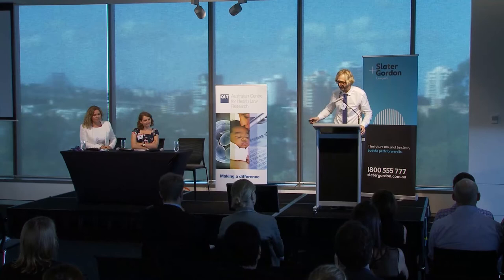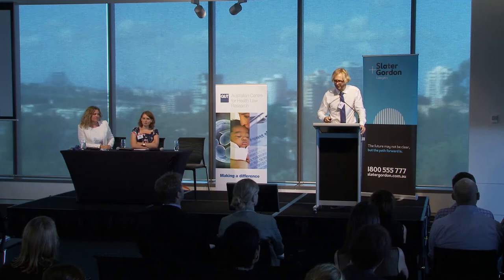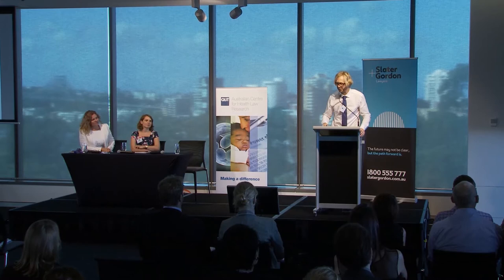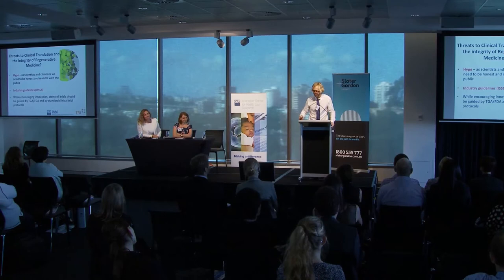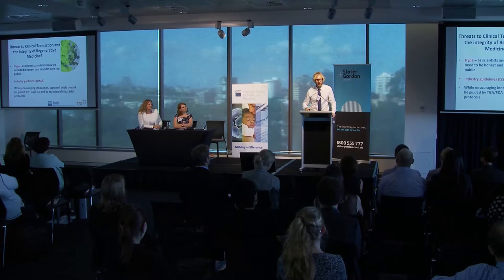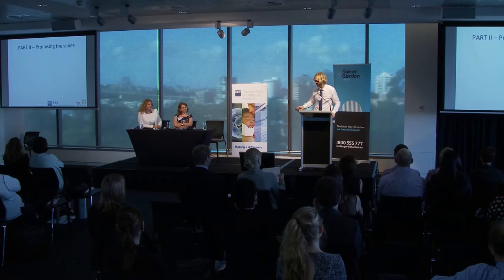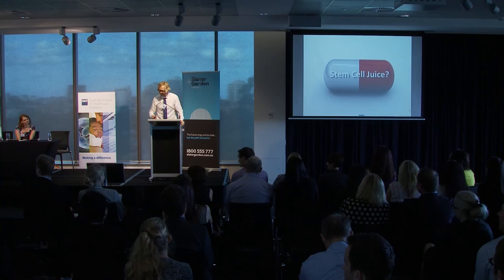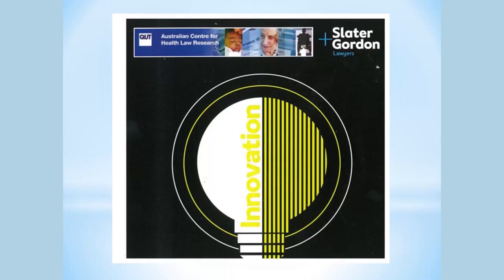2015 ACHLR – S & G Medical Law Forum: Innovation - Stem Cells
Dr Mike Doran (Translational Research Institute, Princess Alexandra Hospital), Dr Alison McLean (St Vincent’s Hospital Sydney), and Ms Nikola Stepanov (University of Queensland) discuss legal regulation of the stem cell industry, including innovative services, current regulations and consumer protections that are in place.

Recording of the 10th annual Slater and Gordon Medical Law Forum hosted by the Australian Centre for Health Law Research hosted at the QUT Gardens Point campus.